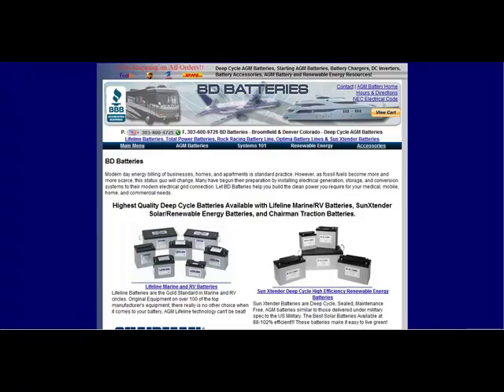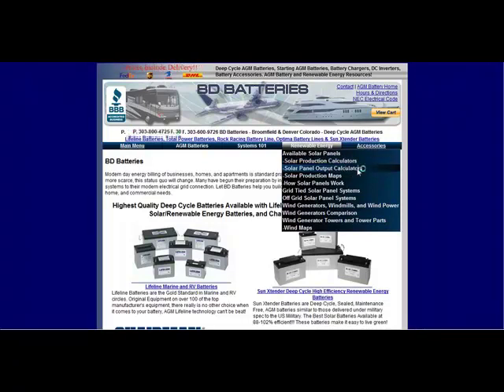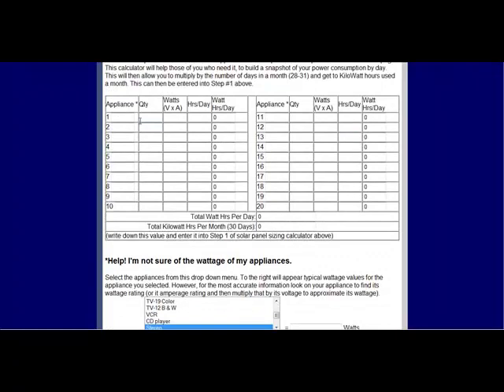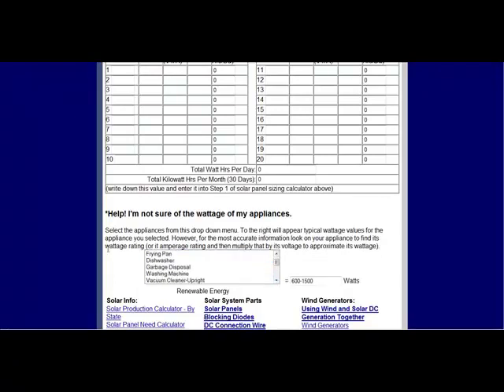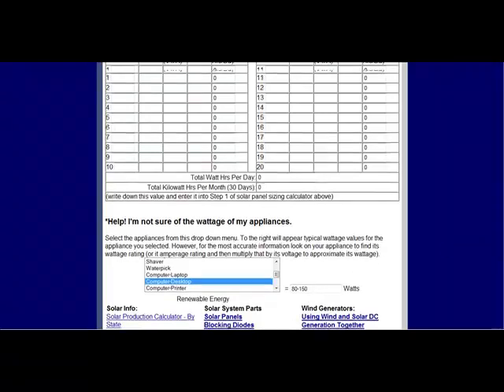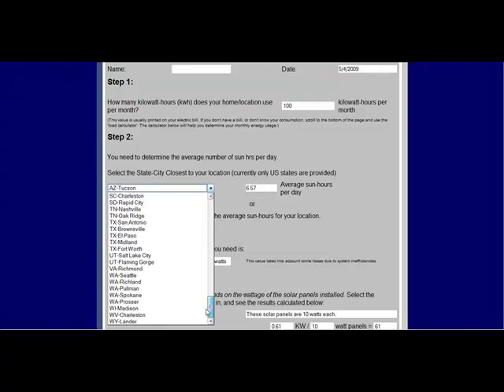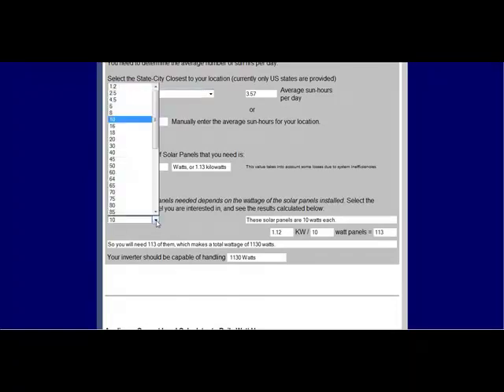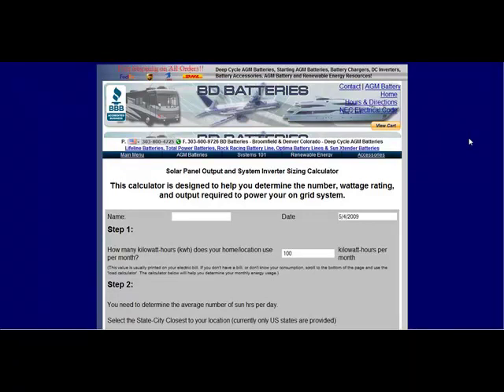Solar How To - How Many Solar Panels for Home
-- Solar How To - What you should know before building your solar panels